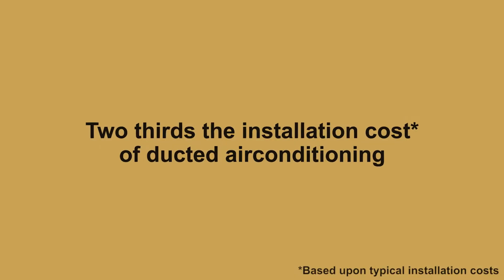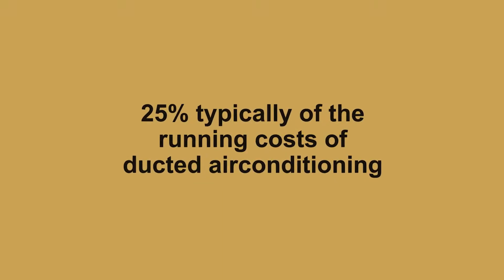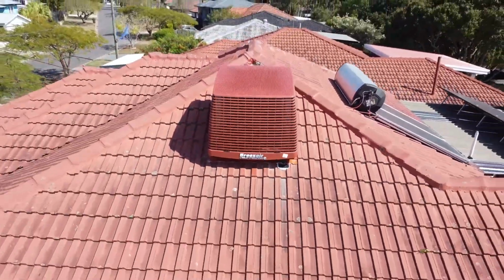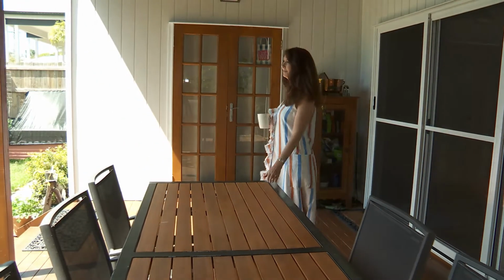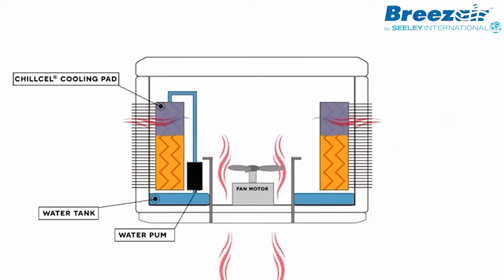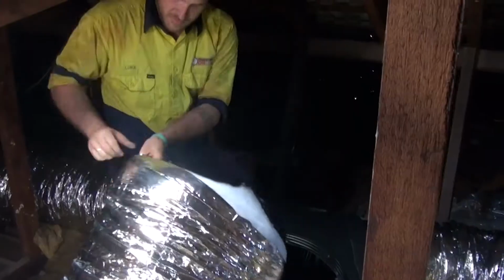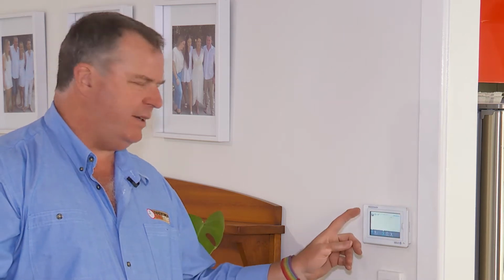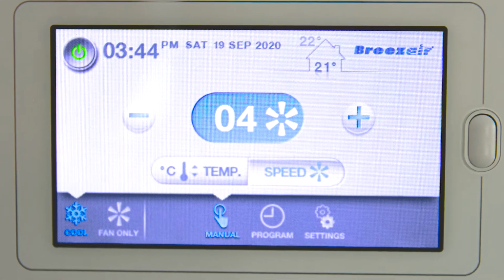Tradesmen On Time is an official dealer of the Breezair™ by Seeley International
Looking for air conditioning installation in Brisbane?  Watch the video by Chris Lehmann – director and head electrician from Tradesmen On Time - Brisbane. We specialise in energy-efficient air conditioning installation in Brisbane.

Electrical services we offer in Brisbane:
• General electrical works
• Lighting installations
• Switchborad/fuse replacements
• Airconditioning  installation
• Data points & cabling
• Home automation
• Pool electrical services
• Safety testing

 We serve:
• Brisbane
• Springwood
• Strathpine
• Caboolture
• Bribie
• Ipswich
• Logan
• Moreton Bay
• Redland

Tradesmen On Time
4/12 Bowers Rd S, Everton Hills QLD 4053

licensed electrician Brisbane
electrician near me Brisbane
local electricians Brisbane
electrical companies Brisbane
commercial electrician Brisbane
air conditioning electrician Brisbane
electrician Brisbane
electrical contractor Brisbane
emergency electrician Brisbane
air conditioning installation Brisbane